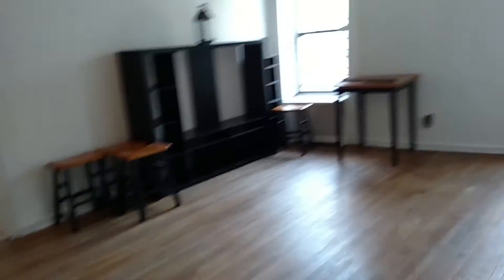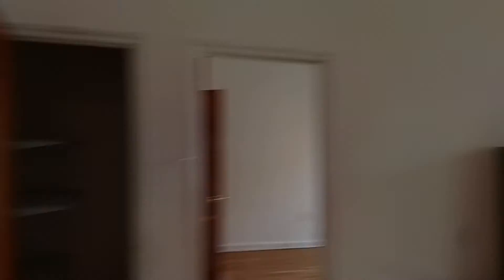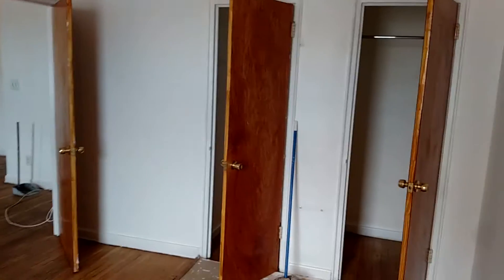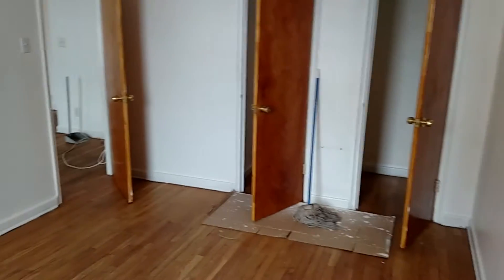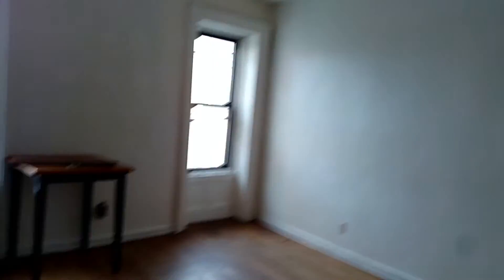Jurassic 2 Flex 3 Bed Huge Living Room 104 &Broadway $3500!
So  much space to make your own, and in front of the 1 train and only 5-10 minutes to Columbia! Such a deal and will soon be gone!